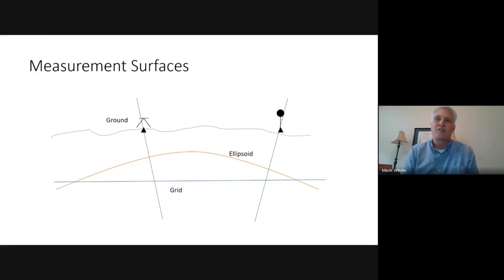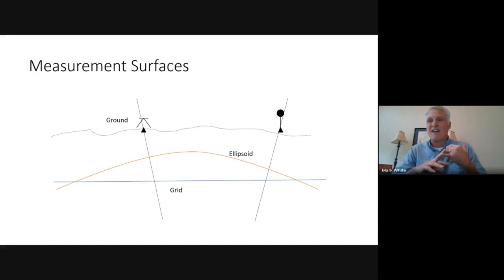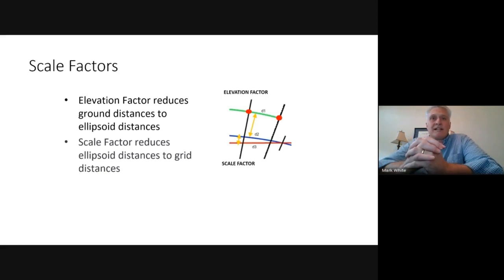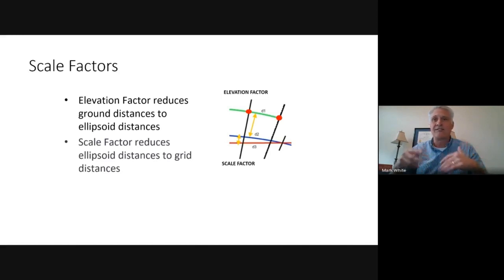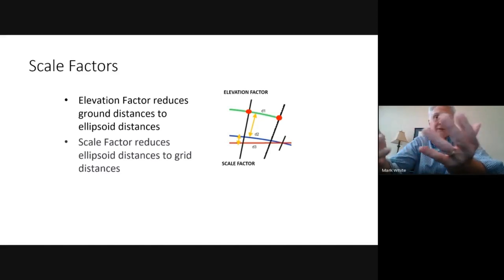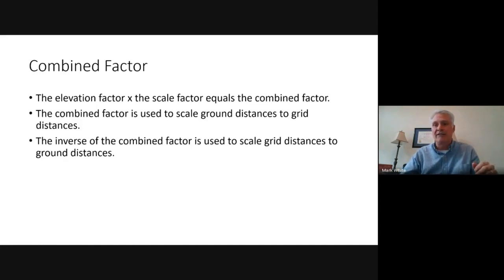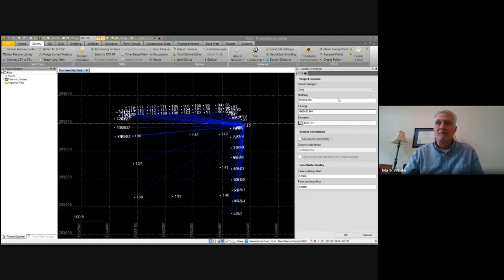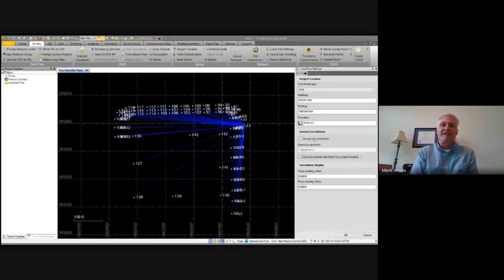Grid vs. Ground Coordinates Discussion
Mark White with Duncan-Parnell and Rui Wu with Trimble talk about Grid vs. Ground Coordinates and some frequently asked questions.